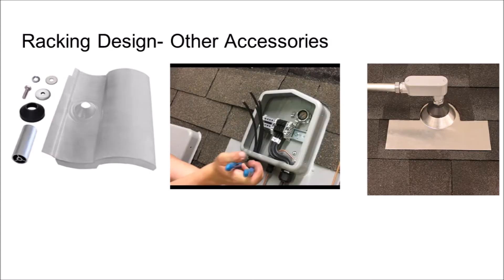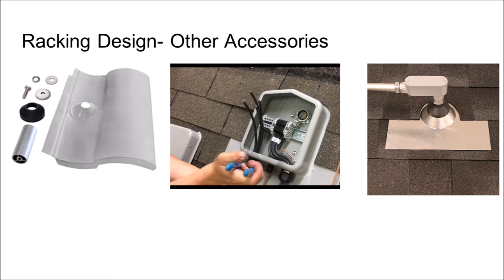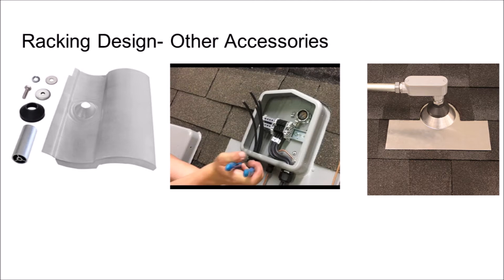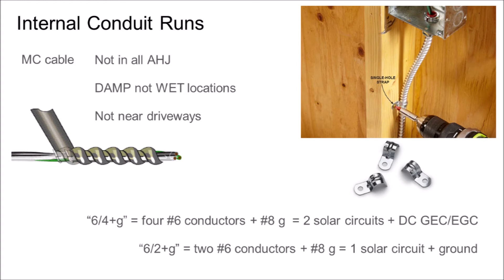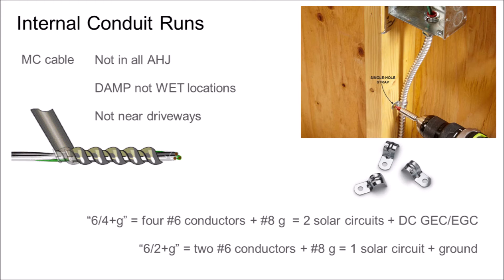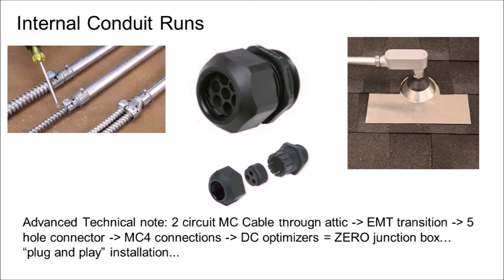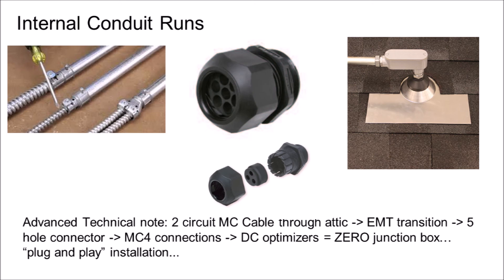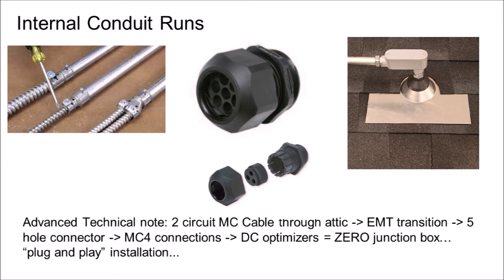Learn Solar Fast - 8. Internal Conduit Runs